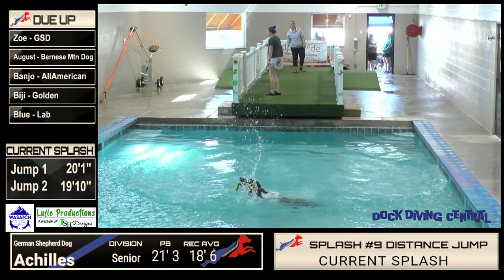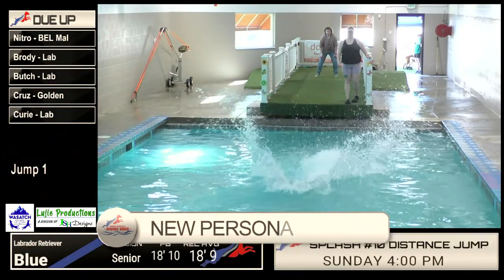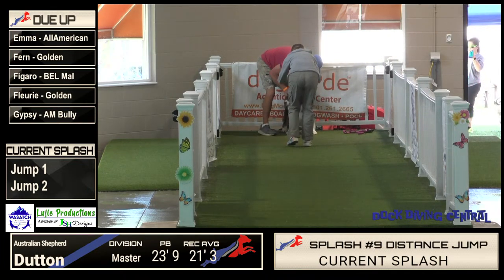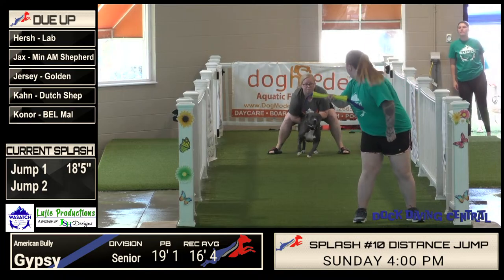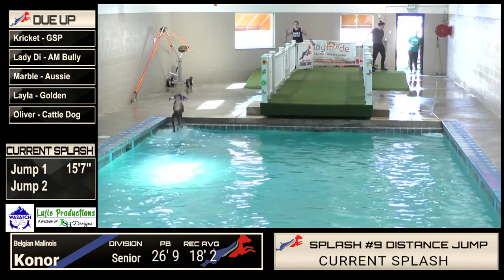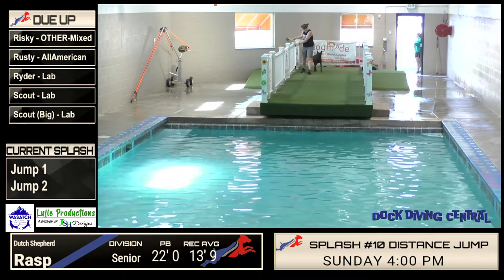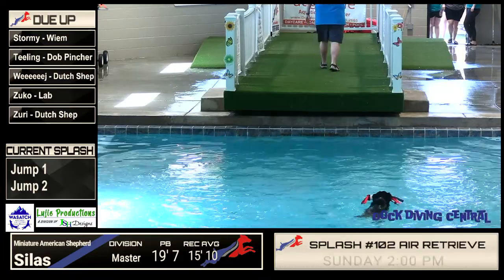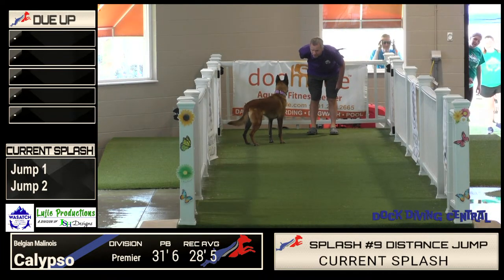Splash #9 Distance Jump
Spring Fever 2024 at Dogmode